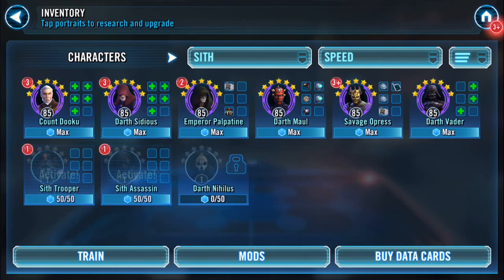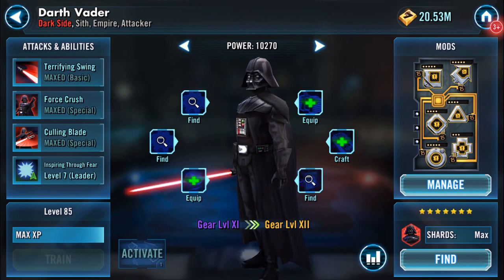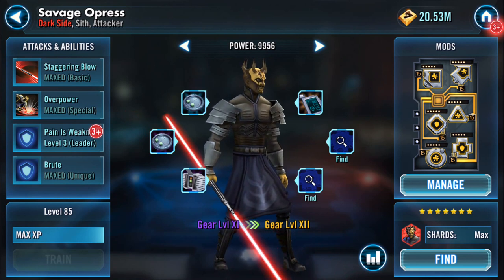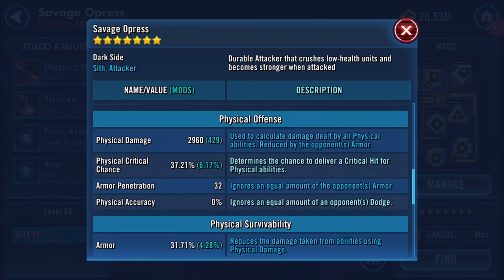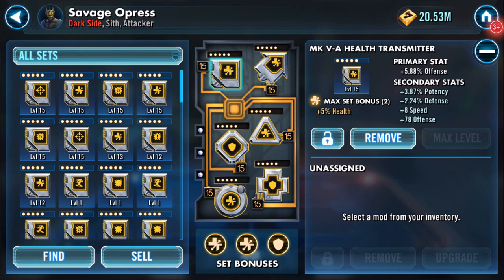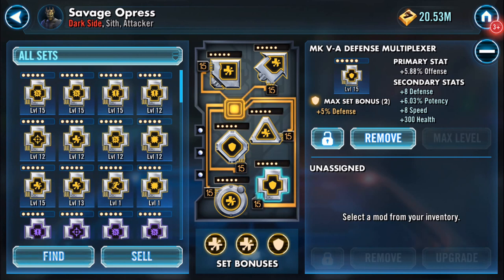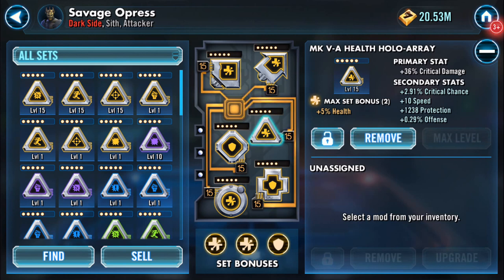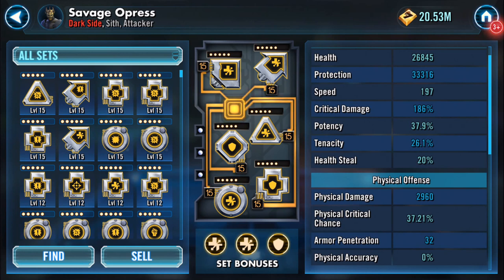Savage Opress - looking at the mods I'm using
Was asked to show n tell, so did